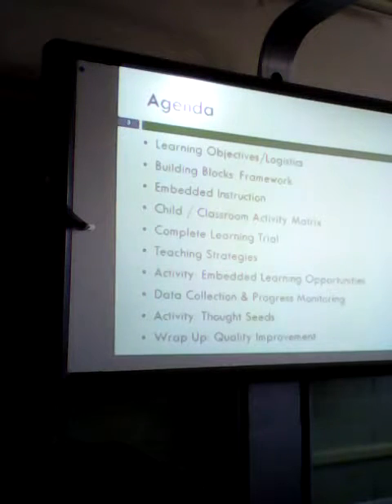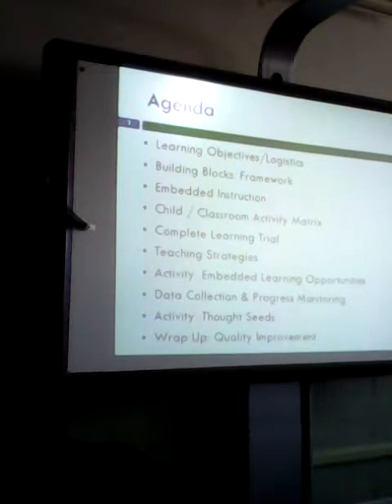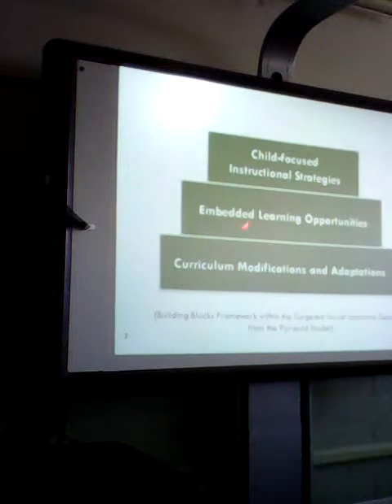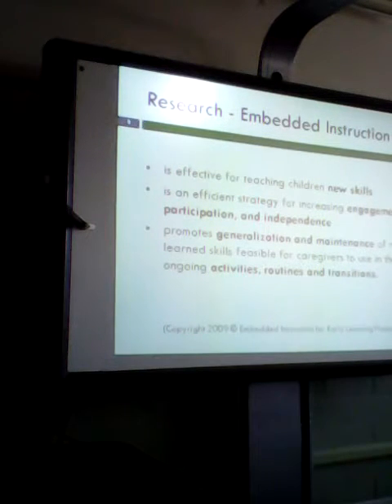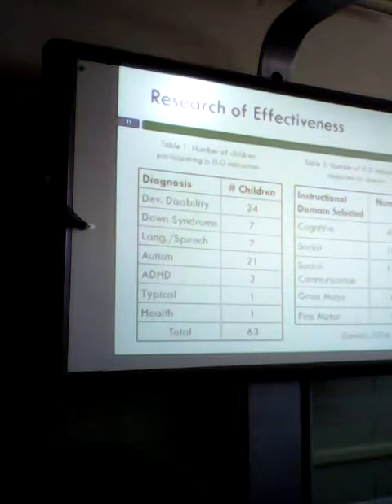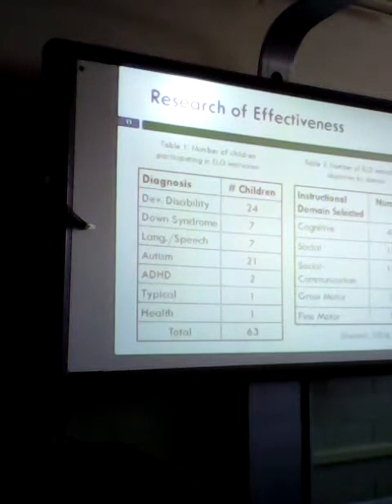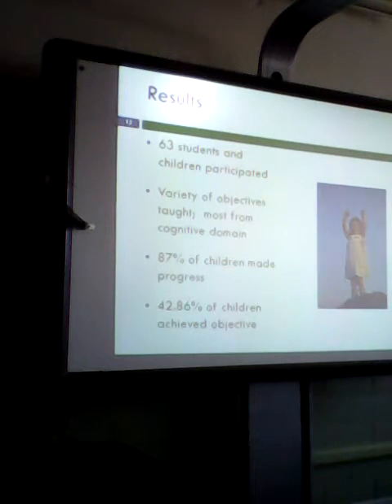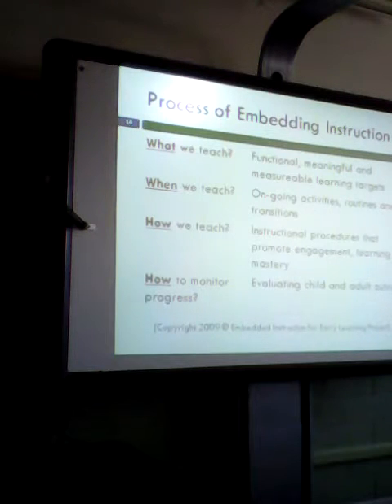04.10.17_VC_sess12_1